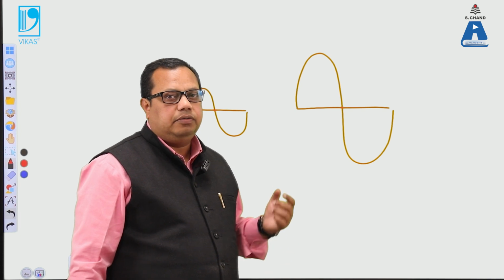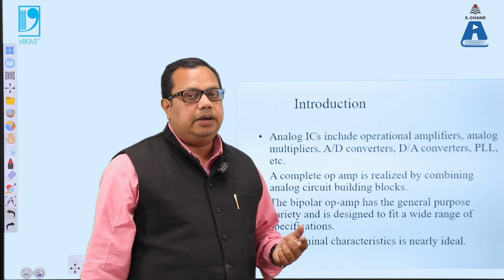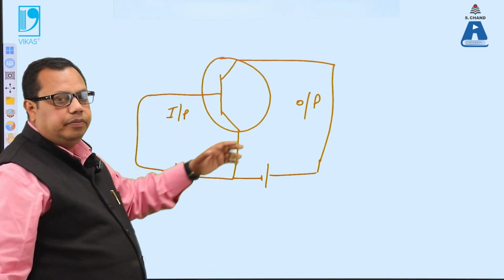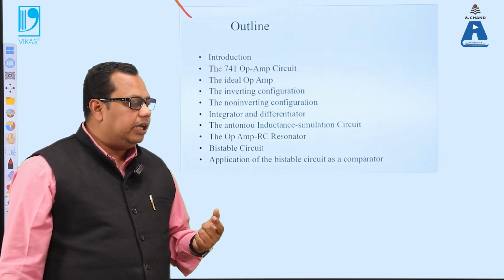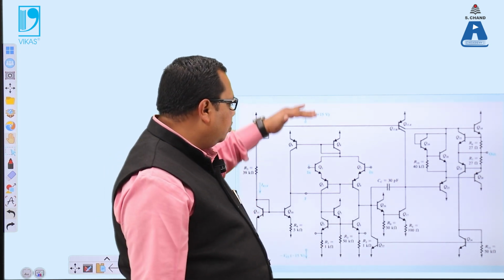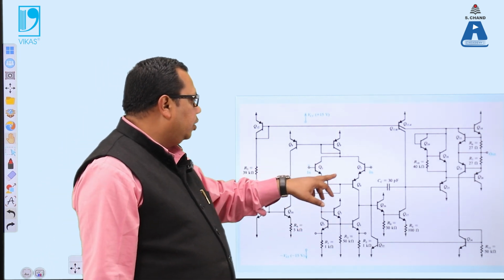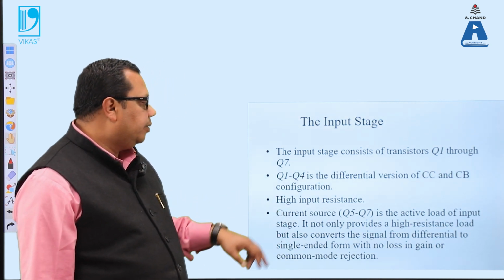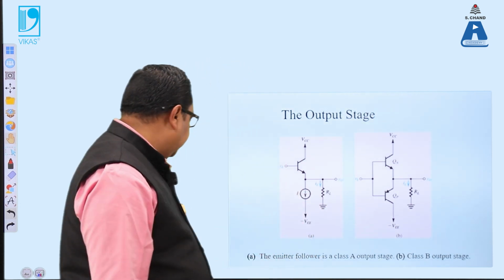Introduction to Operational Amplifier-IC 741 | Basic Electronic Engineering | S Chand Academy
The video covers Operational Amplifier-IC 741.